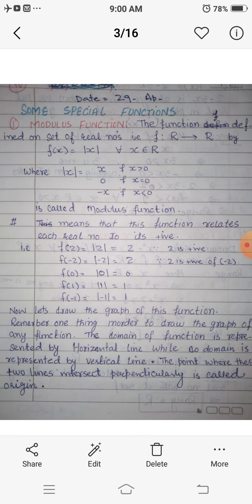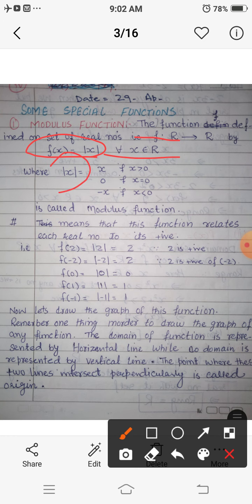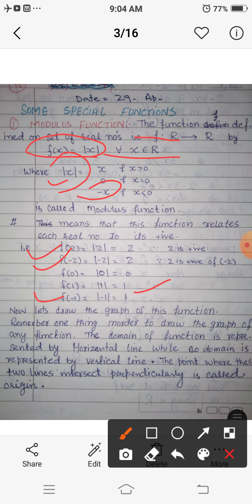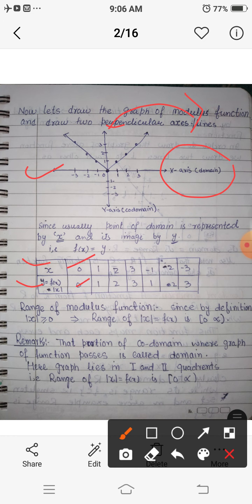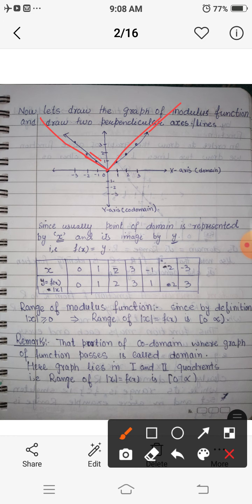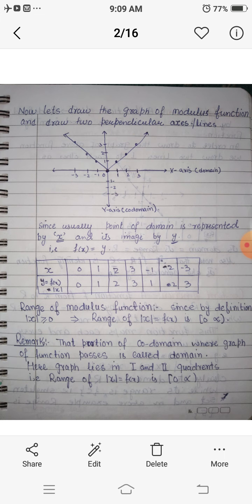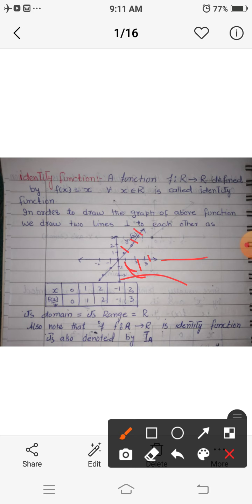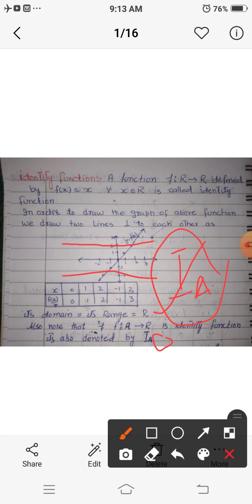modulus function and it's graph